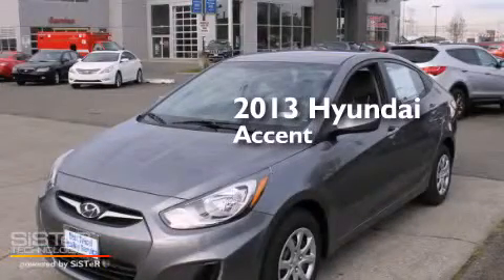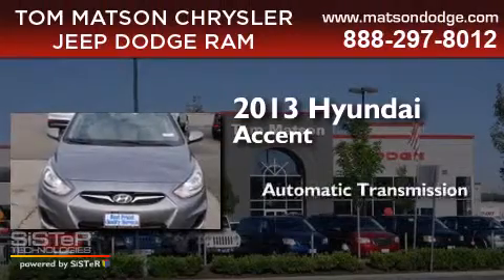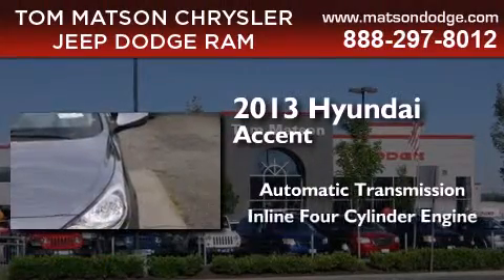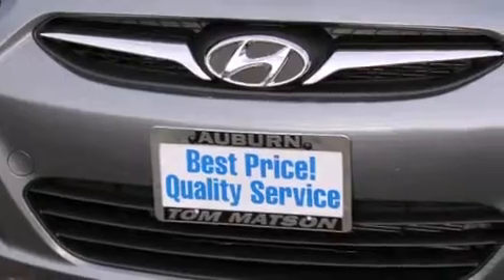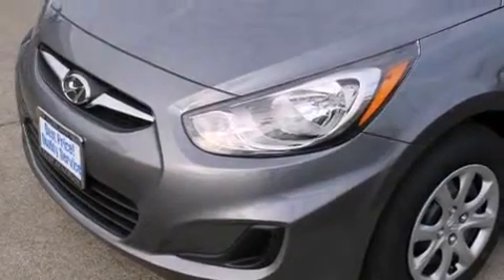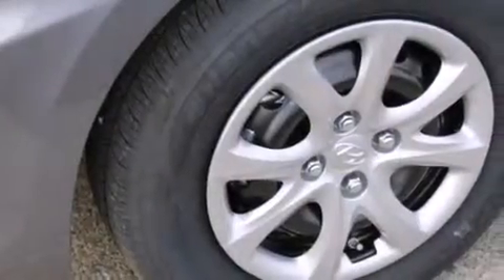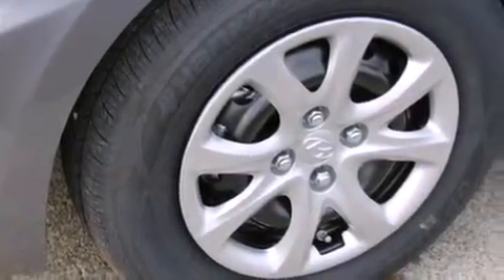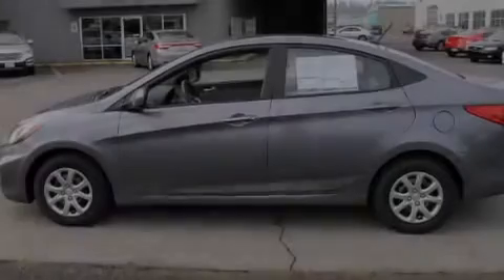2013 Hyundai Accent Auburn WA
We've been honored to serve the Auburn WA area , we promise that your experience at our dealership will exceed your expectations ! Year : 2013 Make : Hyundai Model : Accent Engine : 1.6L 4Cyl Trans . : Automatic Exterior : Triatholon Gray Miles : 25 Interior : Gray Tom Matson Dodge 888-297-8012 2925 Auburn Way N. Auburn , WA 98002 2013 Hyundai Accent Auburn WA